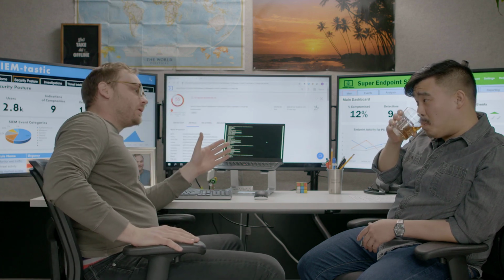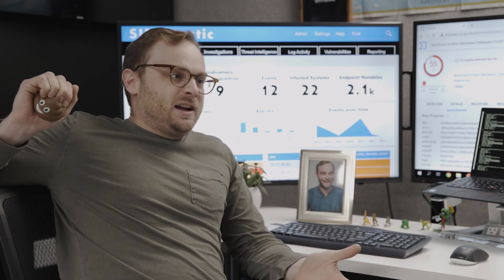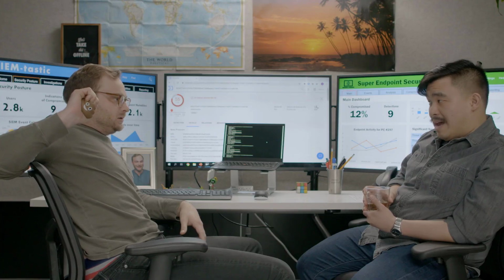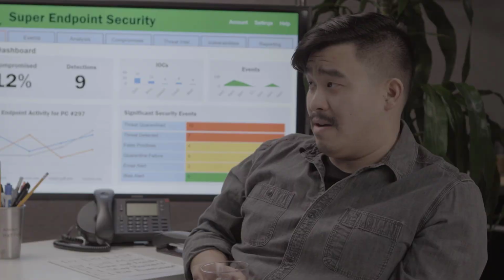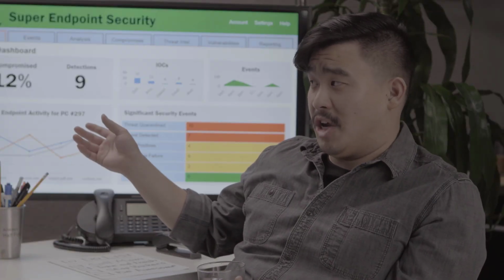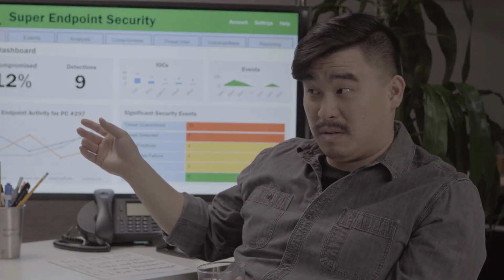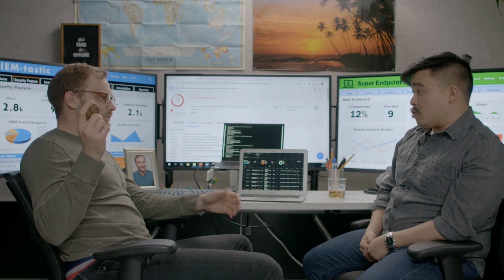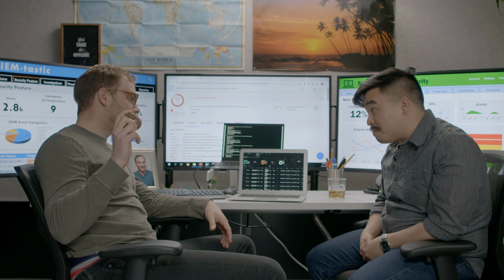SOCtails - Unify Security Operations with Splunk Mission Control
Security teams constantly pivot between multiple tools and management consoles in order to detect, investigate, and respond to security incidents. It's time-consuming and complex. And it's Kevin's personal nightmare. Jeff shows Kevin how to unify his security operations across detection, investigation and response using Splunk Mission Control.